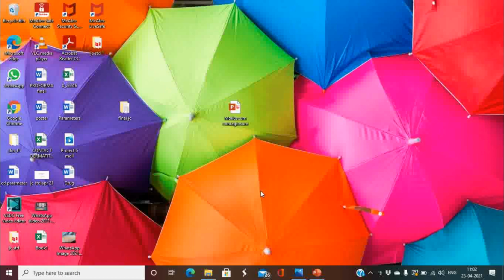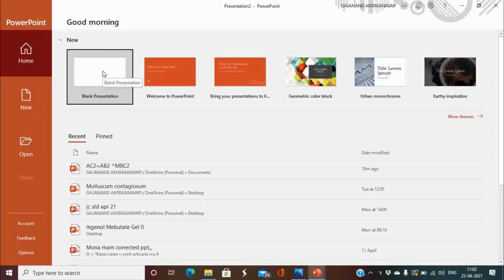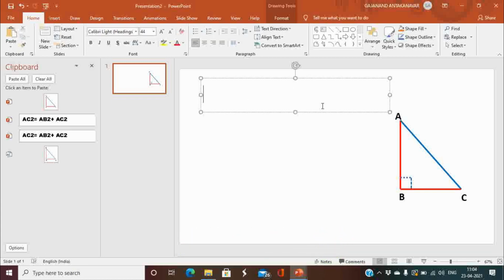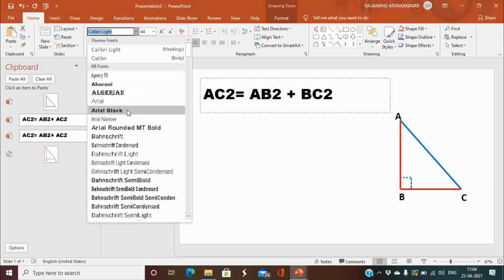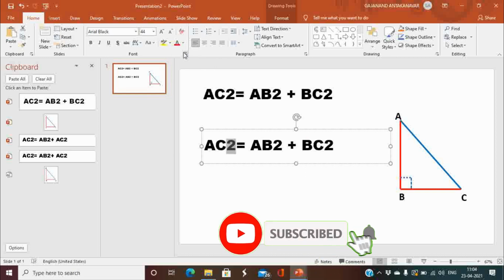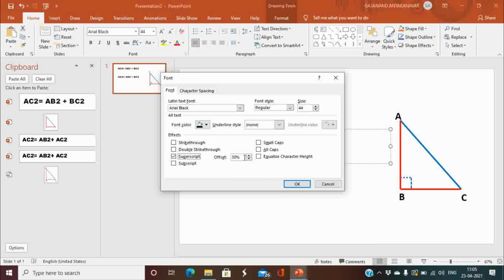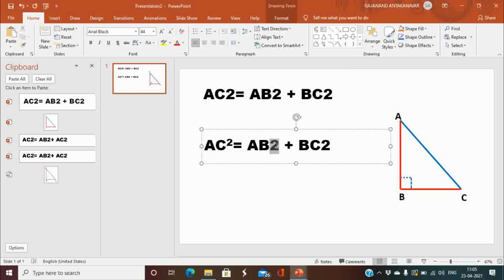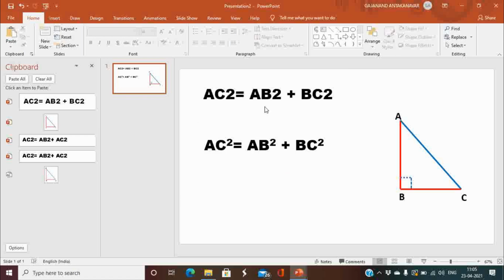How to do superscript in power point ? Example Pythagorean theorem.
Simple video for beginners to how to add superscript in power point.